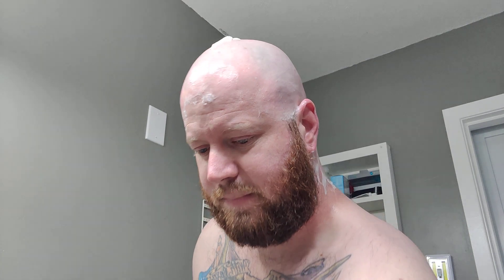Head shave with Proraso Red